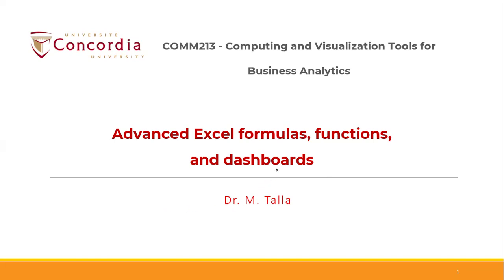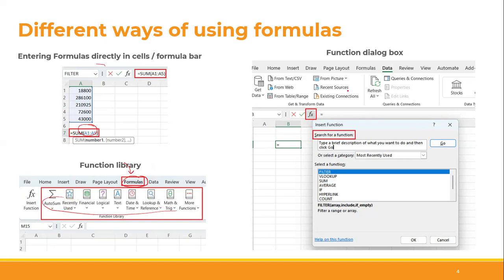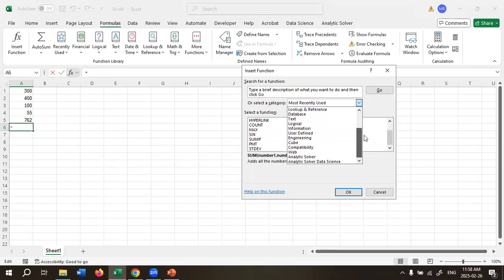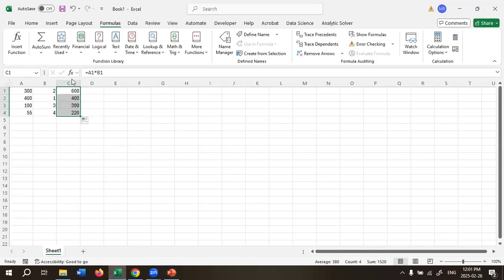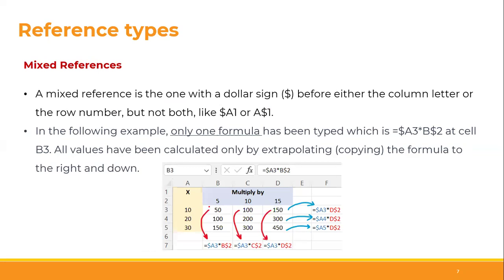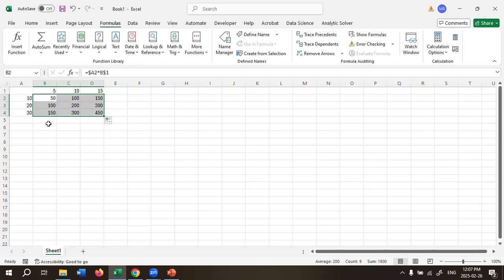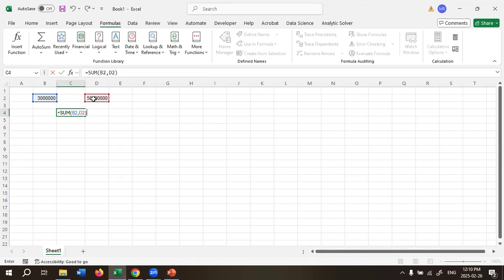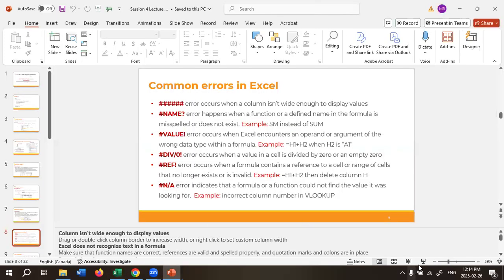Session 04 Lecture Part 1